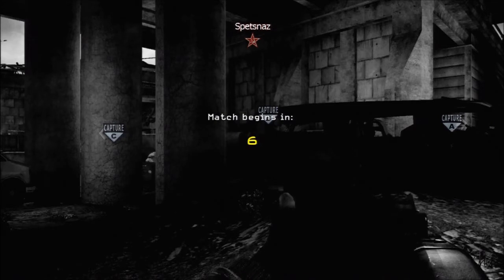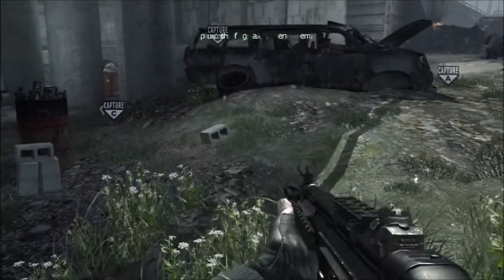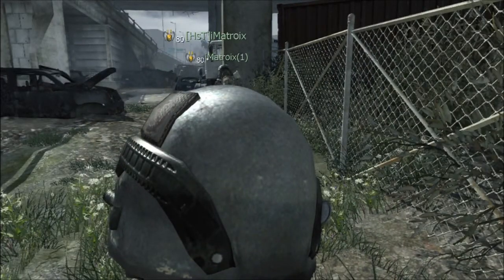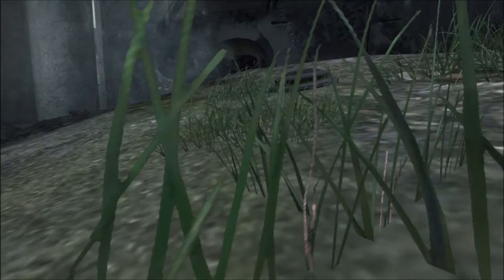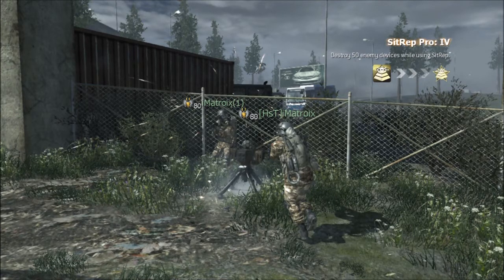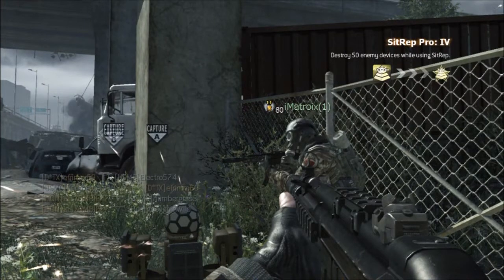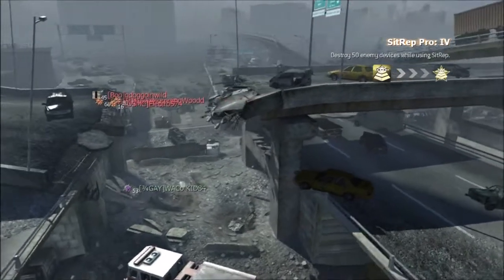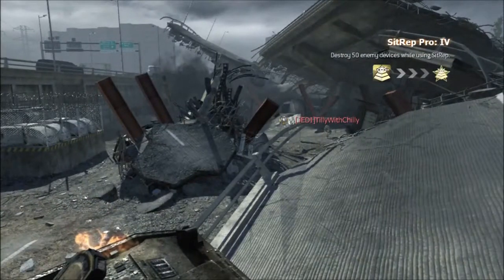Mw3 How To Get Sitrep Pro(After Patch)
Hello youtube, in this video ill be telling you how to get Sitrep Pro in mw3 easy and fast.